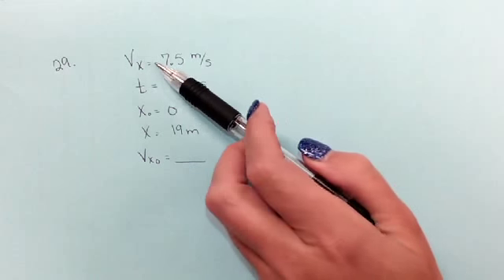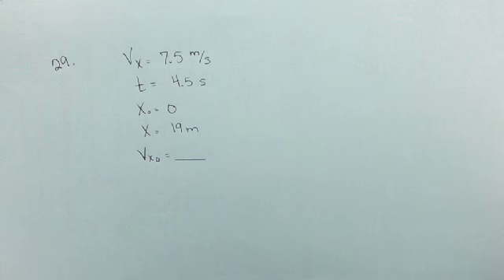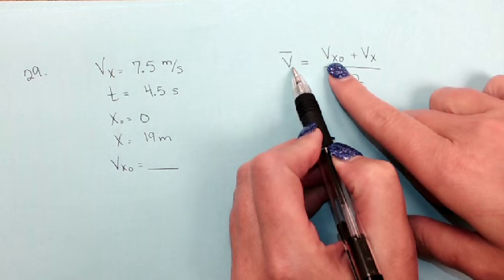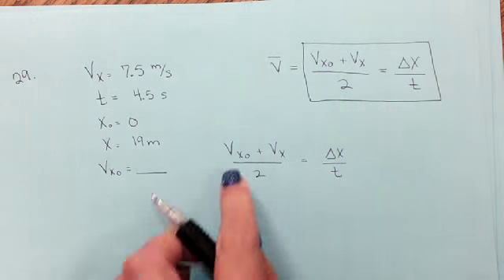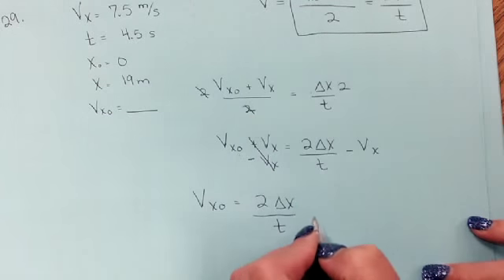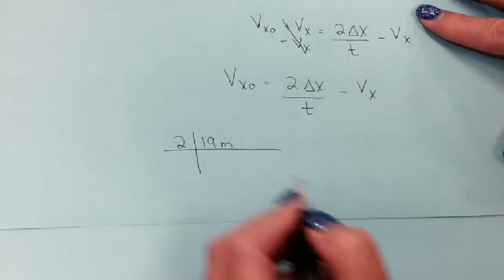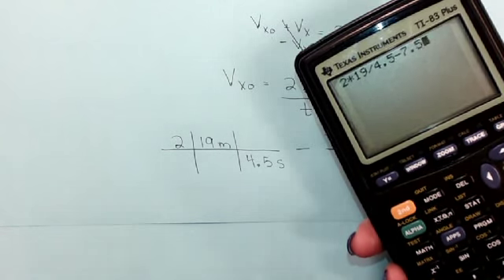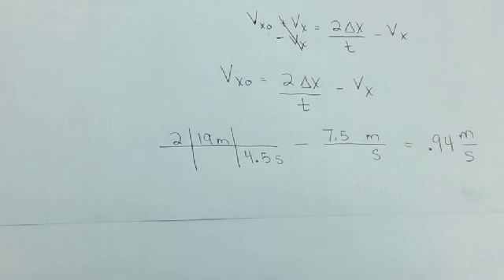linear motion homework problem 29